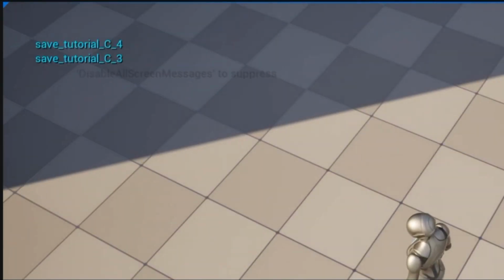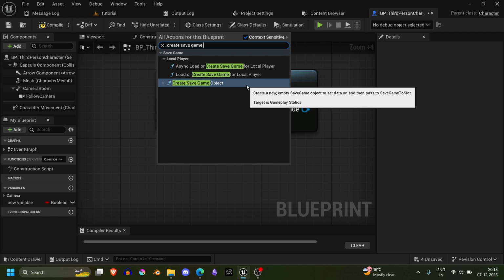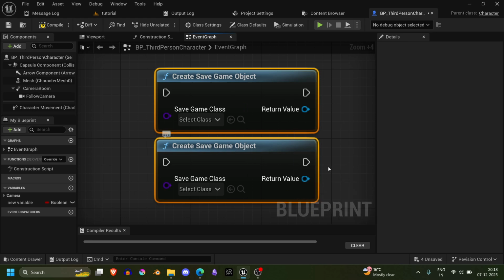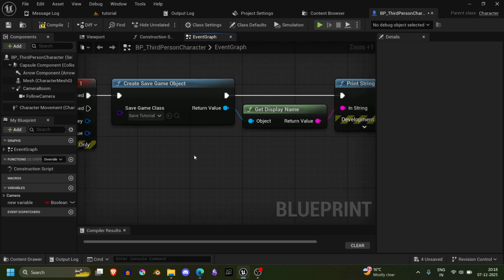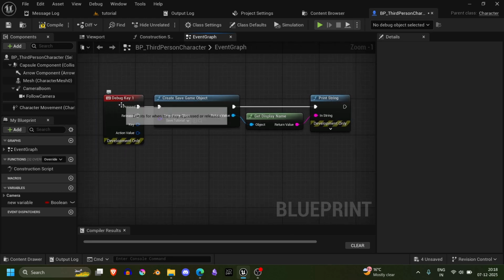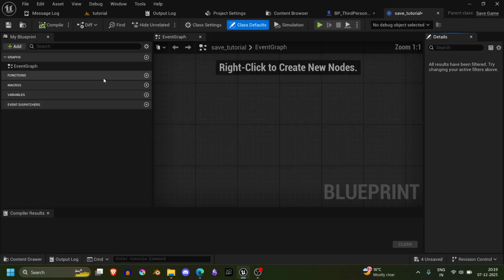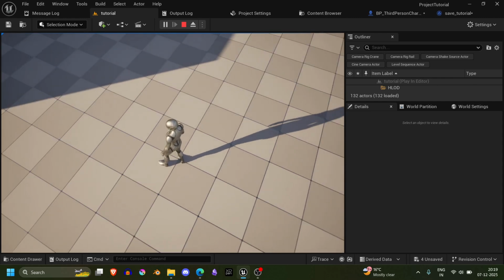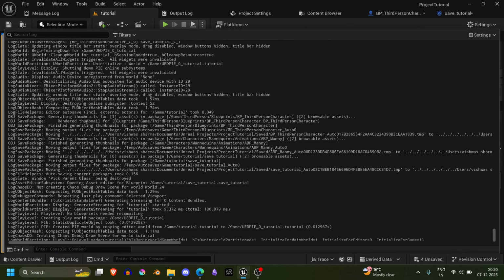UE 5 – Create Save Game Object Explained (Saving Player Data & Game States)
In this Unreal Engine 5 Blueprint tutorial, we break down Create Save Game Object — the fundamental node used to generate a new save data instance that you can write to disk.

If you're building player profiles, inventory systems, settings menus, progression, unlocks, checkpoints, or world-state saving, this node is the first step in UE’s entire save system.

0:00 What Create Save Game Object Actually Does
0:12 Why Save Games Need a Structured Container
0:24 Getting the Create Save Game Object Node
0:36 Understanding the Save Game Class
0:48 How to Create a Save Game Blueprint
1:00 What You Can Store Inside a Save Game
1:12 Using Create Save Game Object at Runtime
1:24 Live Demo: Creating the Save Object
1:36 What That Printed Name Actually Means
1:48 Why You Should NOT Create Save Objects Repeatedly
2:00 Where This Node Fits in the Full Save System
2:12 Designing Save Structure for Future Compatibility

You’ll learn how to use Create Save Game Object to:

Create a new save slot for player progress

Initialize default values for XP, stats, money, items, settings

Build custom Save Game Blueprints for structured data

Save player transforms, unlocked abilities, quests, and preferences

Prepare data before writing it to disk with Save Game to Slot

Load back saved values on game start using Load Game from Slot

Manage multiple profiles or save slots

Override or update existing saves cleanly

We also cover:

• What the SaveGame class actually stores
• The difference between Save Game Object and Save Game to Slot
• How to structure your Save Game Blueprint (variables, arrays, structs)
• Best practices for large games or open-world systems
• Auto-saving vs manual saving
• Common mistakes:

Forgetting to cast the SaveGame object

Saving incorrect references

Overwriting slots unintentionally
• Performance tips for saving during gameplay

By the end of this tutorial, you’ll know exactly how to create, manage, and initialize Save Game Objects for clean, reliable UE5 saving systems.